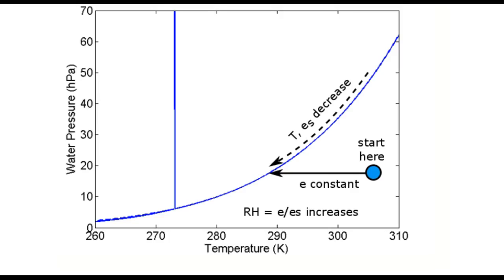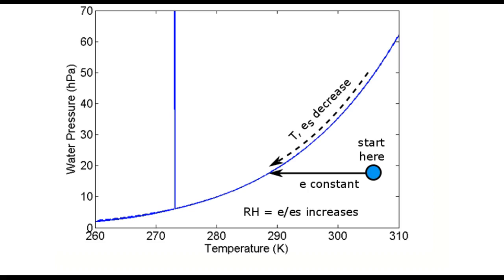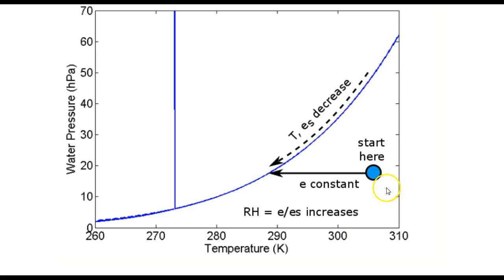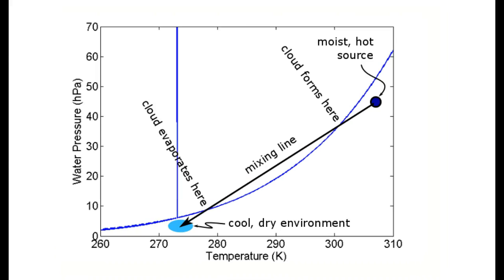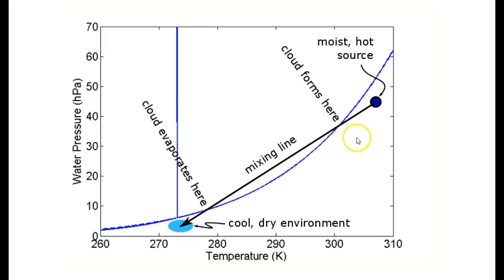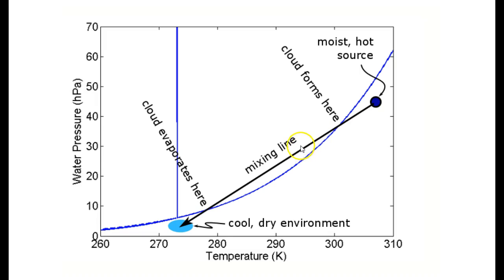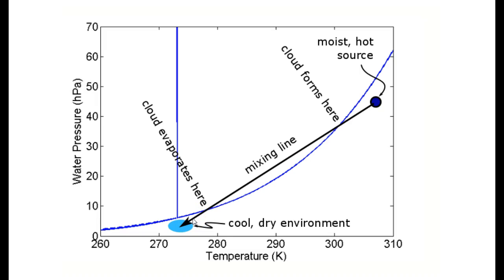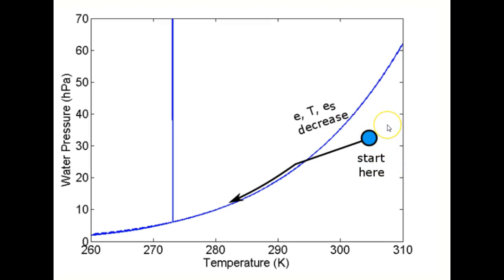METEO 300: Supersaturation Processes